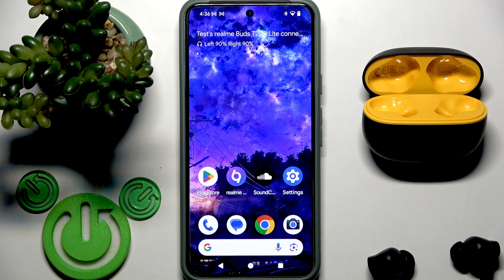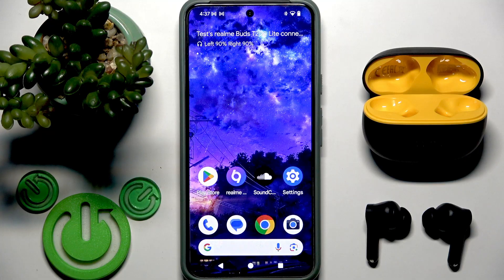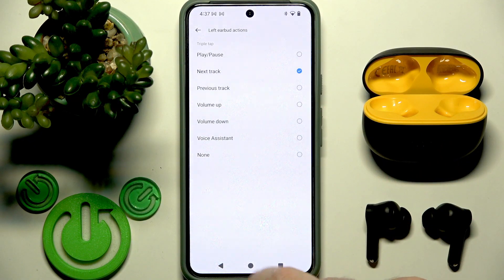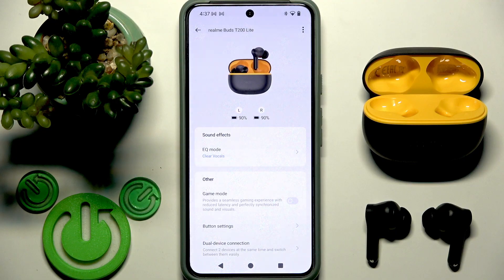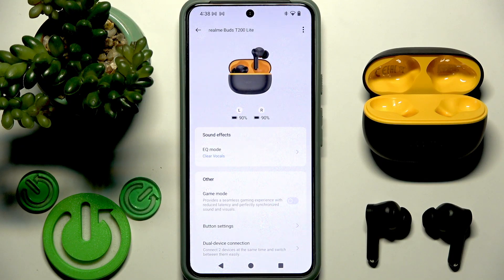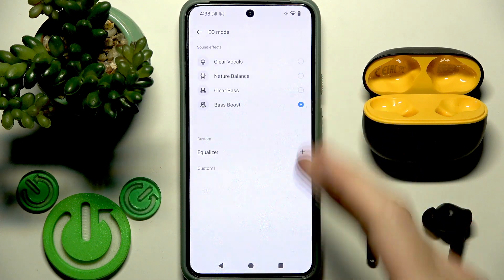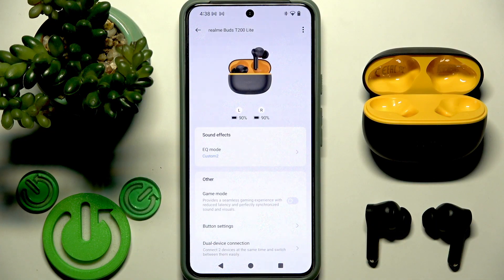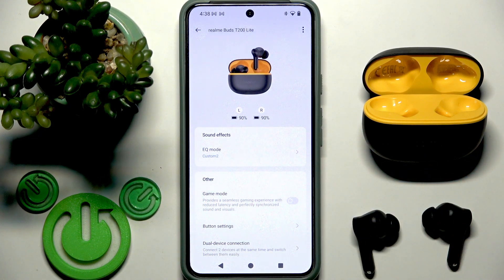REALME Buds T200 Lite – Top Tricks and Hidden Features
Discover the best tips and tricks for your REALME Buds T200 Lite earbuds in this easy-to-follow video. Learn how to customize gesture controls, enable or disable game mode, adjust volume, and set up your favorite equalizer presets using the REALME Link app. We’ll also show you how to connect your earbuds to two devices at once, create custom sound profiles, and perform a factory reset if you run into any issues. Whether you want to improve your listening experience, optimize controls, or troubleshoot your REALME Buds T200 Lite, this video covers everything you need to know to get the most out of your earbuds.

How to customize gesture controls on REALME Buds T200 Lite?
How to enable or disable game mode on REALME Buds T200 Lite?
How to reset REALME Buds T200 Lite to factory settings?

0:00 Introduction
0:07 Gesture controls overview
0:32 Customizing gestures in REALME Link app
1:05 Enabling and using game mode
1:31 Adjusting equalizer presets
1:56 Dual device connection
2:08 How to factory reset REALME Buds T200 Lite
2:30 Final tips and outro